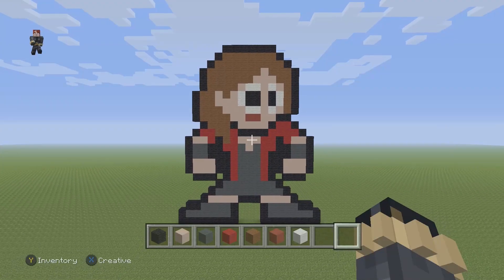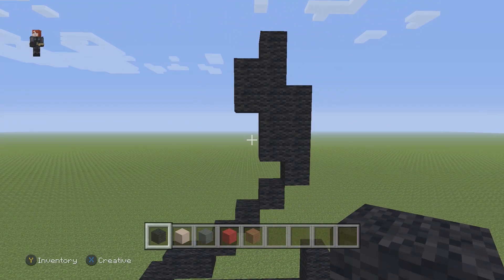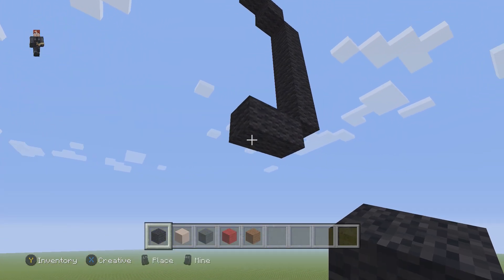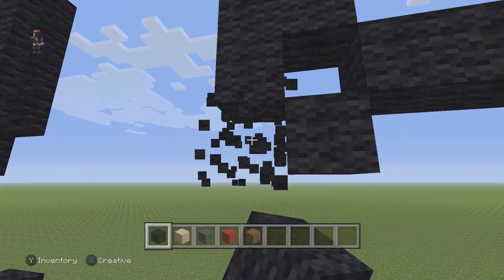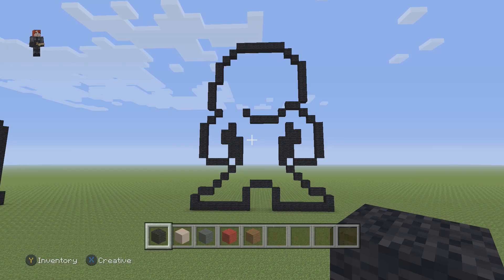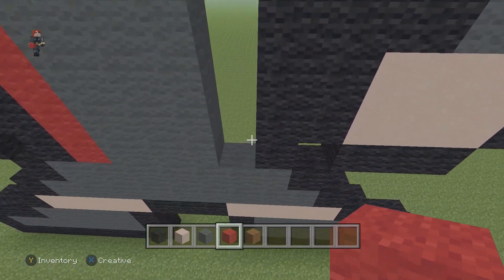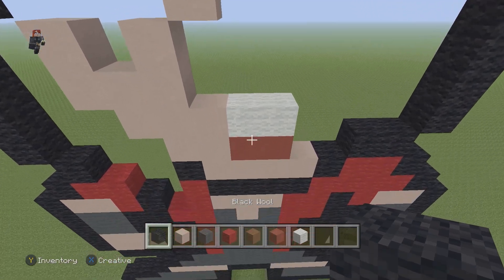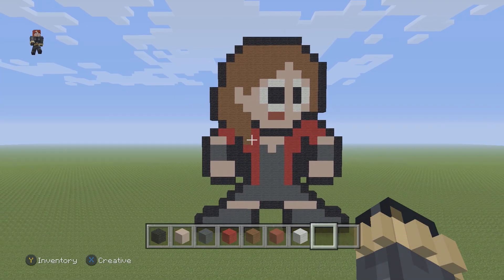Minecraft Pixel Art - Wanda Maximoff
The Scarlet Witch is a fictional superhero appearing in American comic books published by Marvel Comics. The character was created by writer Stan Lee and artist Jack Kirby. Her first appearance was in The X-Men #4 in the Silver Age of Comic Books. She is first depicted as a supervillain along with her twin brother Quicksilver, as a founding member of the Brotherhood of Mutants. In most depictions, she is portrayed as a mutant, a member of a fictional subspecies of humans born with superhuman abilities, and, for much of the character's history, was considered the daughter of the mutant Magneto and the half-sister of Polaris. The Scarlet Witch possesses abilities to alter reality in unspecified ways and is a powerful sorceress. The Scarlet Witch is later depicted as a regular member of the Avengers superhero team. She also becomes the wife of fellow superhero and teammate Vision, with whom she has two sons, Thomas and William.

🎮XBOX: Mr Riley 24
🎮PlayStation: MR_Riley_24

CREDITS:
Design: